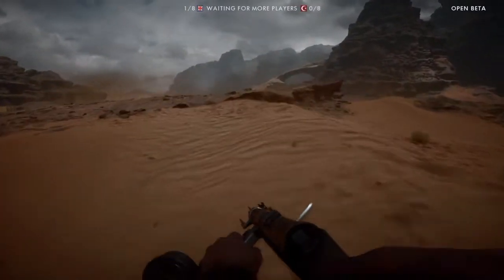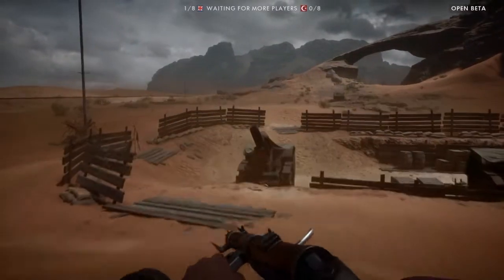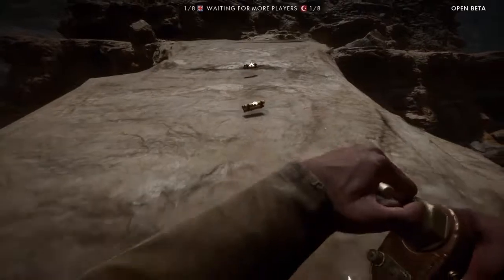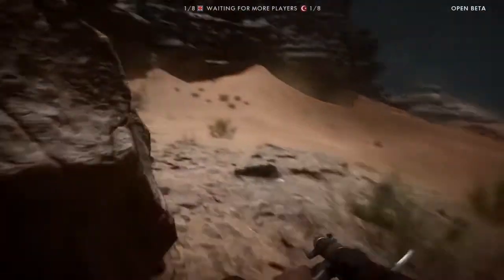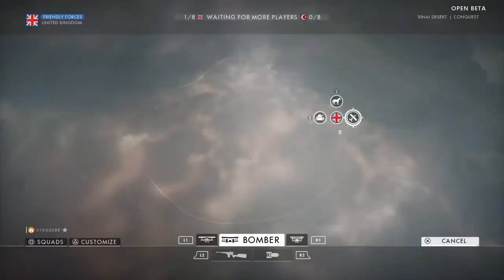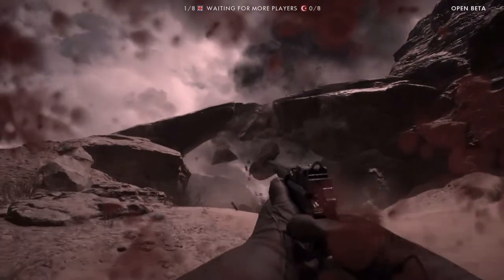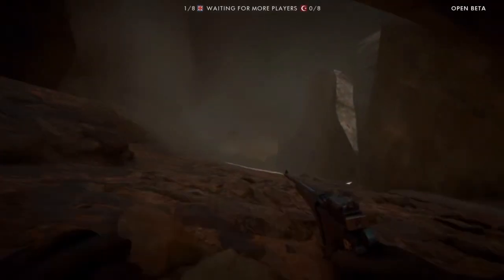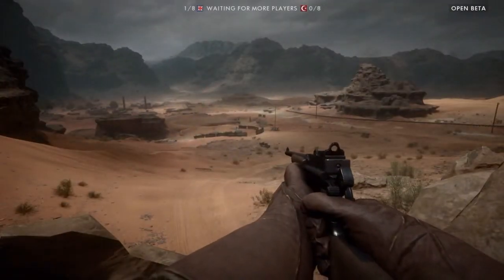Battlefield 1 Secret Levolution | Sinai Desert Secrets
to find out what content will be featured before going live and to find out when i will be livestreaming.

Goosebumps The Game 2 HOURS FOR PLATINUM PS4 Quickest Platinum Trophy Full Guide Easy Platinum Playstation easy ps3 platinum